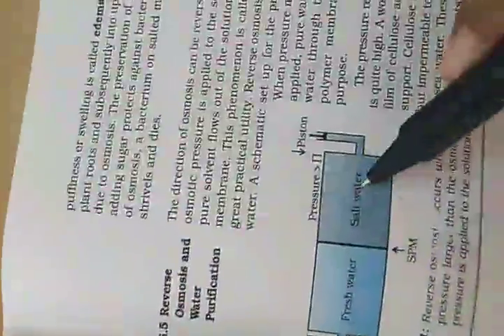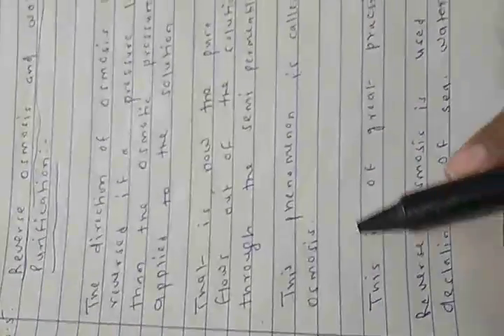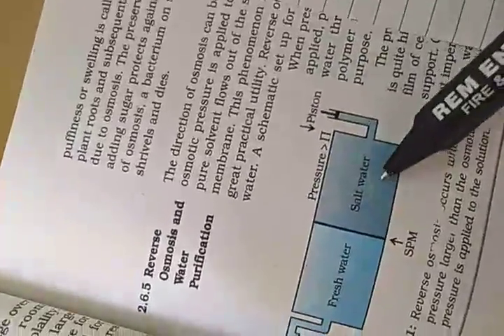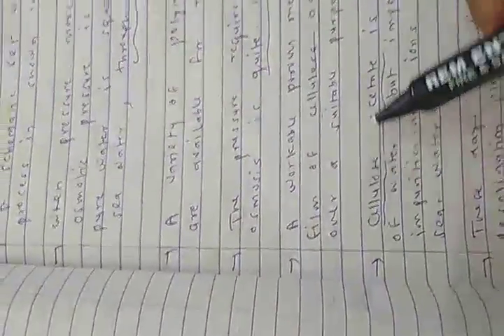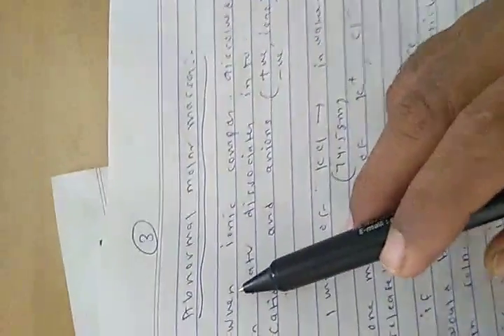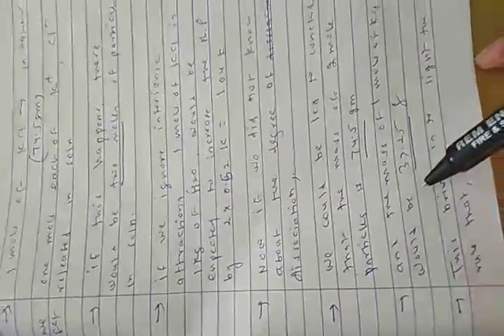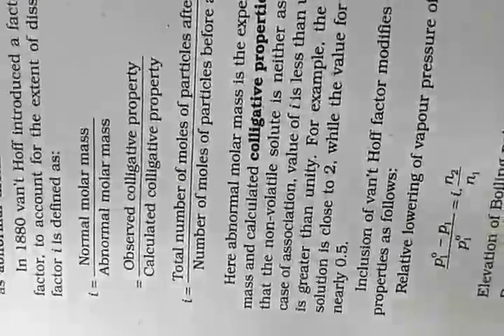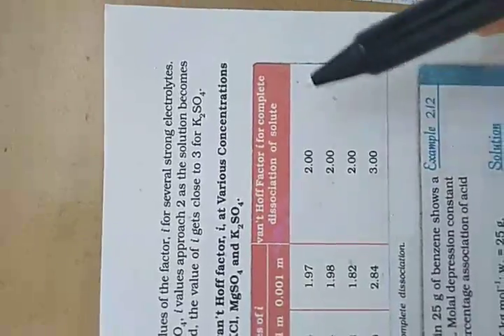Chemistry part 1 class 12 school Amv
Lesson 2 solution part 15 by Asha gulrajani